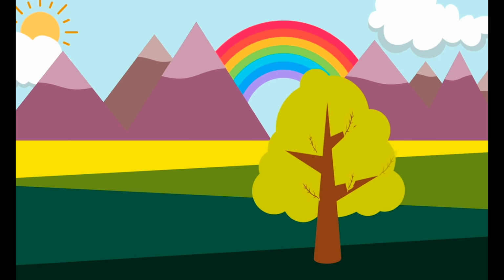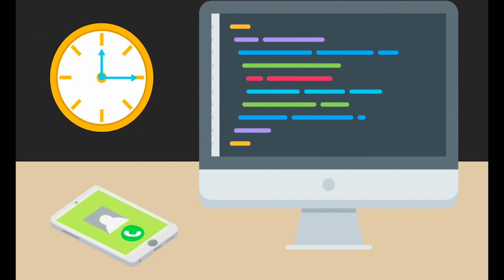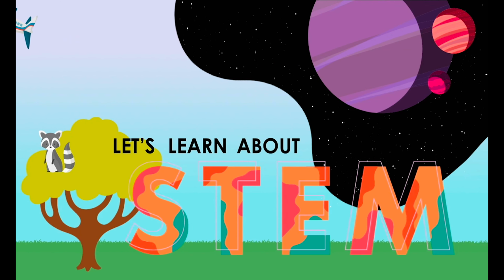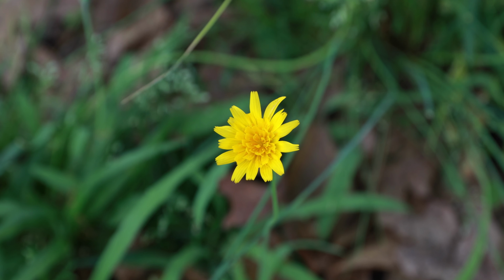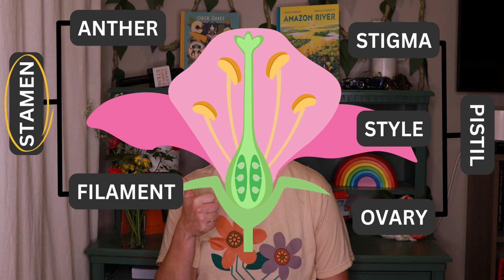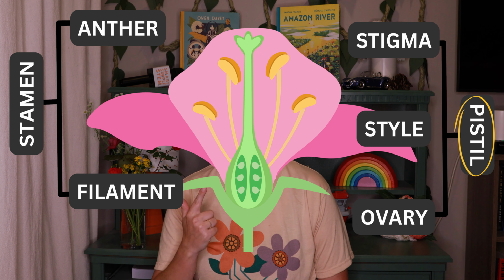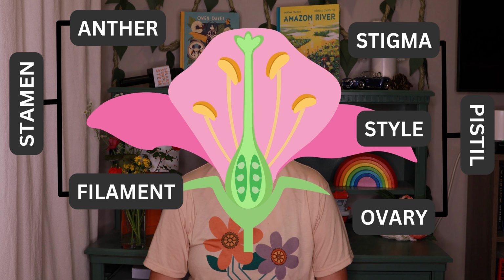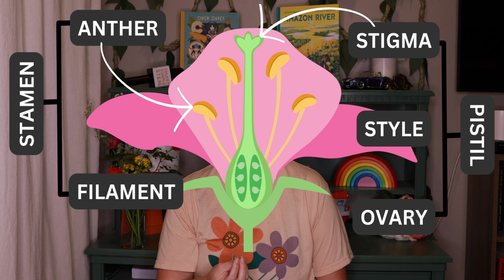FLOWERS || Why Do We Need Flowers and What Is Pollination?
Flowers are beautiful AND functional. They help in the reproduction of flowering plants (which is 90% of all plants) through the process of pollination. Let’s learn about the anatomy of flowers and the process of pollination.